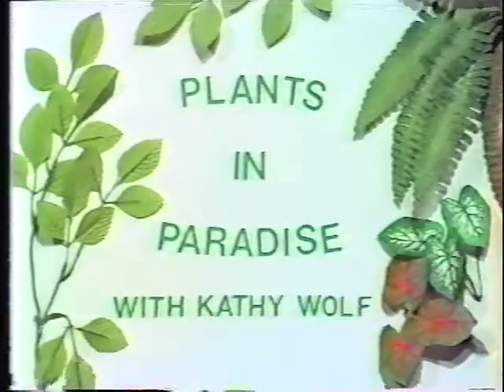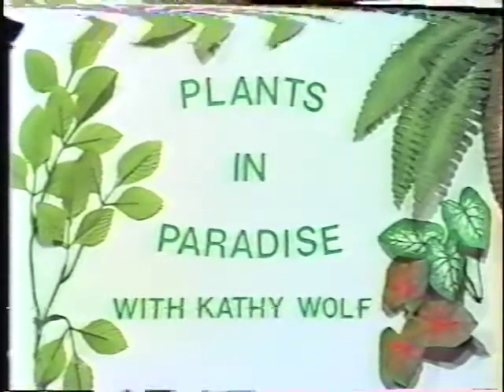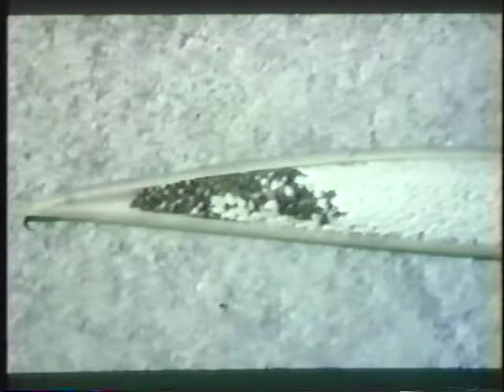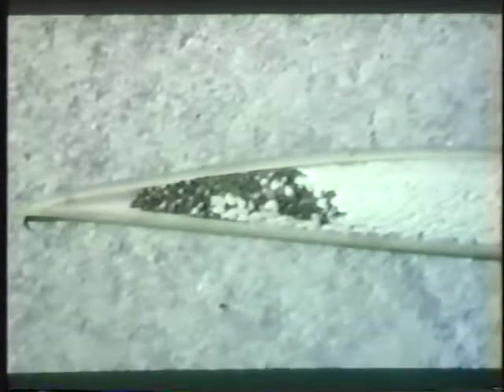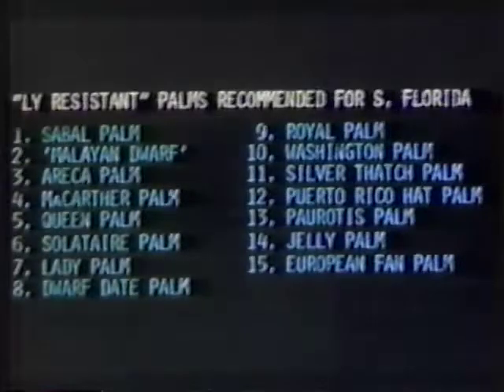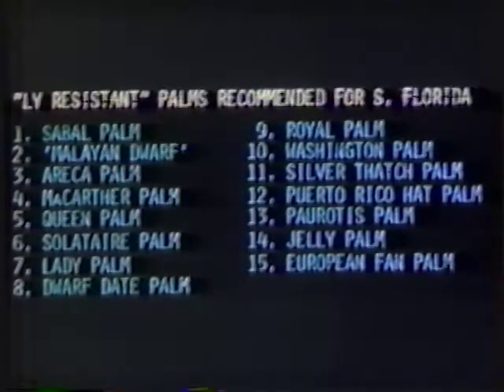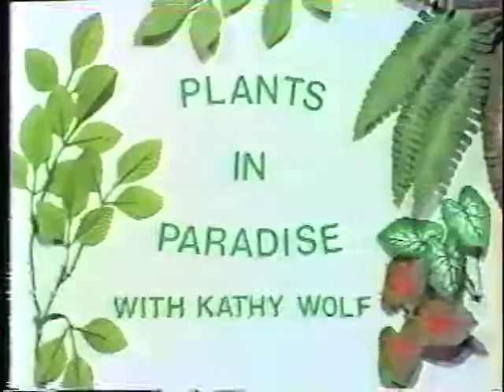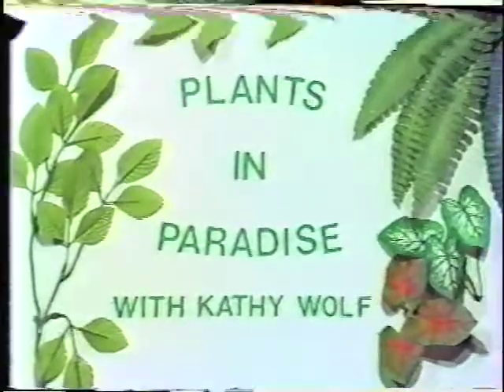Plants in Paradise - 3 - Lethal Yellowing